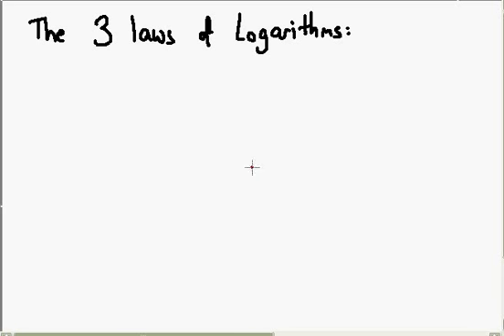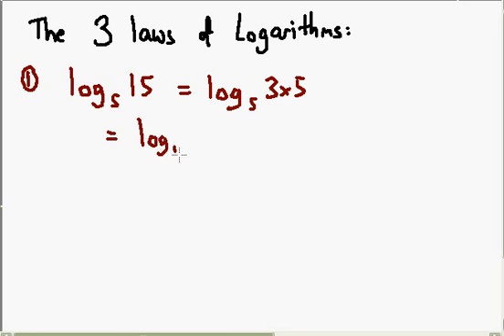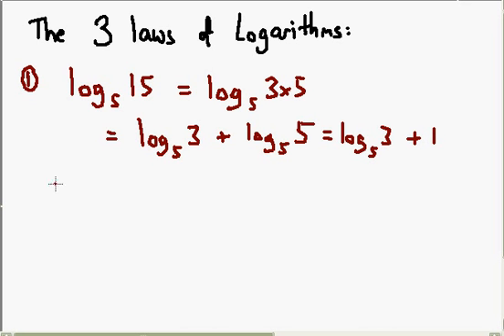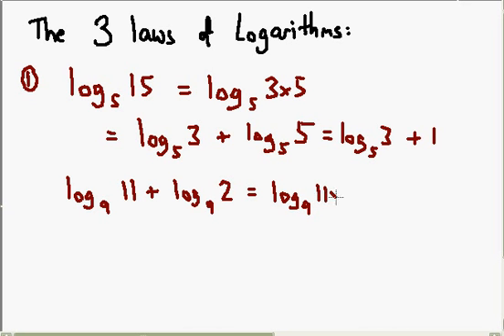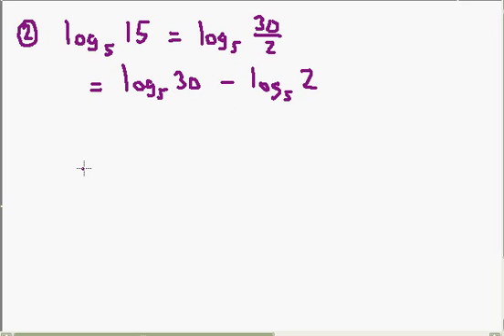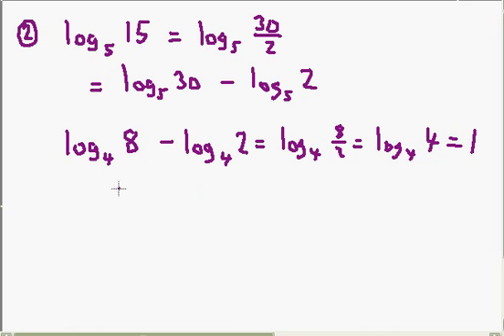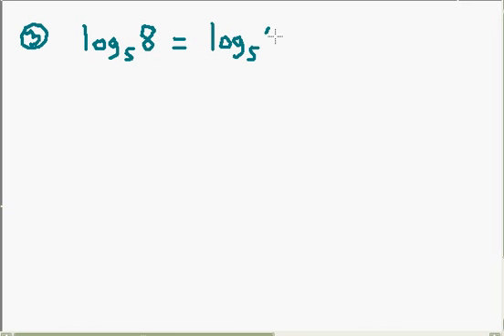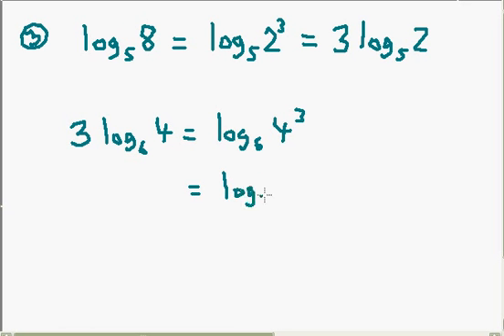C2 c08 2 The Laws of Logarithms